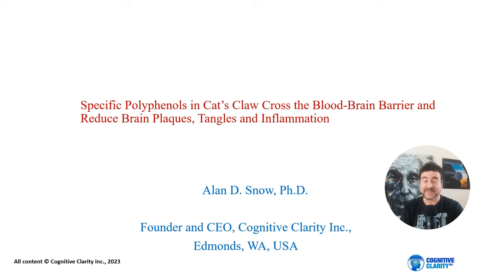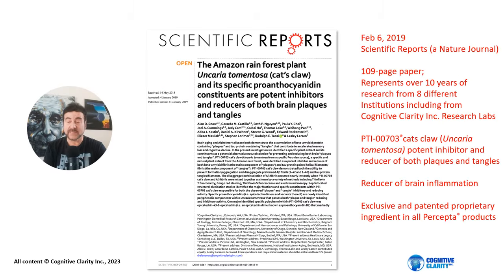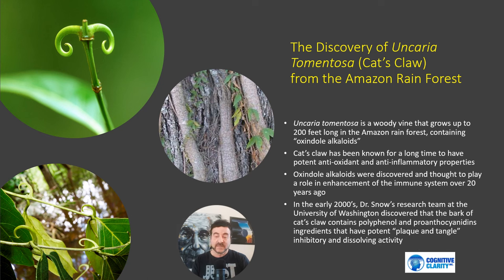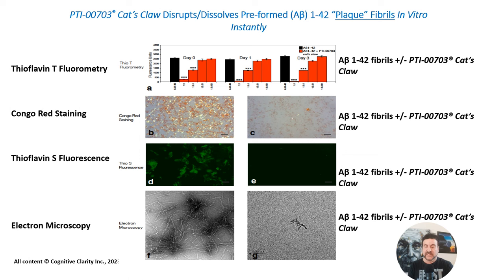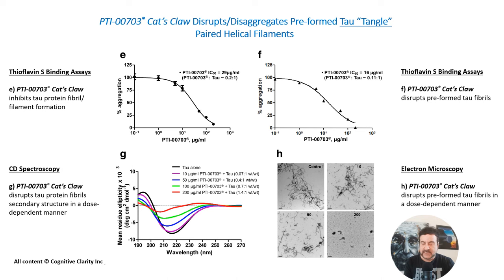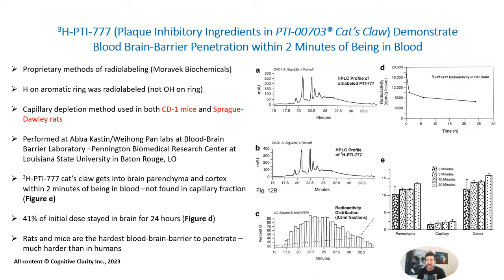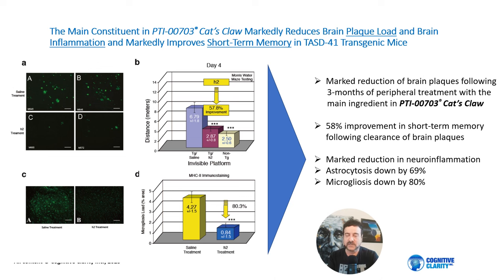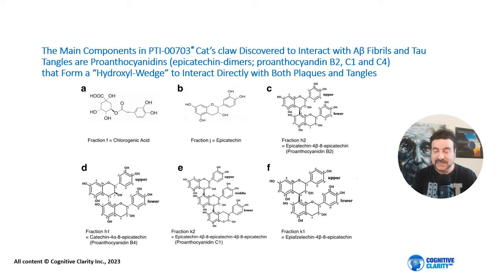Cat's Claw Polyphenols Enter the Brain in Minutes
The following is a modified version of a scientific seminar presentation to the Polyphenols Applications conference in Malta Sept 27-29, 2023, made by Dr. Alan Snow, Founder and CEO of Cognitive Clarity Inc. and the Inventor of Percepta products. Dr Snow describes over 10 years of scientific studies pertaining to the discovery that the polyphenols of an Amazonian rain forest plant (Cat's claw or Uncaria tomentosa) can enter the brain in minutes and can effectively reduce brain Plaques, Tangles and Inflammation (PTI) - the trilogy of memory loss and the real reason we lose memory as we age. In vitro and animal model studies demonstrate that the main constituents in a concentrated patented form of cat's claw (known as PTI-00703 cat's claw) consisting of specific polyphenols and proanthocyanidins (i.e. epicatechin-dimers) form a hydroxyl wedge (4 OH groups on one side of the molecule) that unravels the beta-sheet secondary folding of brain amyloid plaques and neurofibrillary tangles. It also markedly reduces brain inflammation including astrocytosis and microgliosis. Thus PTI-00703 cat's caw and its polyphenol constituents can rapidly enter the brain and markedly reduce brain plaques (and tangles) and neuroinflammation, while concurrently improving short-term memory (as quantitated using Morris water maze testing) only after 3 months of treatment. The 2019 109-page published paper in Nature - Scientific Reports represents over 10 years of scientific research from 8 different institutions led by Dr Alan Snow and his research labs previously at University of Washington, and currently at Cognitive Clarity Inc. research labs. The 2019 paper won the award for "Top 100 Most Downloaded Papers in 2019 in a Nature Journal". This led to the development of a memory-support dietary supplement postulated to improve memory, focus and concentration called "Percepta" that has been in the marketplace since 2019. In 2021, Dr Snow and Cognitive Clarity Inc blindly tested Percepta in comparison to the top 20 selling memory-support dietary supplements for their ability to reduce brain plaques (i.e. beta-amyloid protein fibrils) and tau tangles (i.e. paired helical filaments) as quantified by in vitro screening on a weight-to-weight basis. Percepta was found to reduce brain plaques and tangles by greater than 50% (more than double) than other top selling memory-support dietary supplements including Prevagen (Quincy Biosciences), Neuriva (Schiff Vitamins), Focus Factor (Costco stores), Alpha Brain (Onnit Labs acquired by Unilever) and many others. Percepta is sold on Amazon.com, Walmart.com and from the Percepta is backed by over 15 years of scientific studies, 34 patents (including 10 issued, including Composition of Matter patents issued for Percepta ingredients in 2019 and 2022 in the USA), and 2 major papers published in Nature- Scientific Reports in 2019 an 2021.